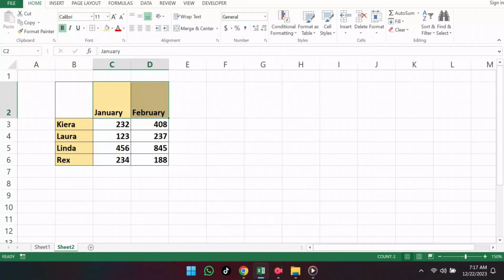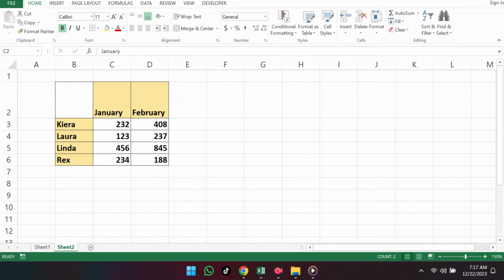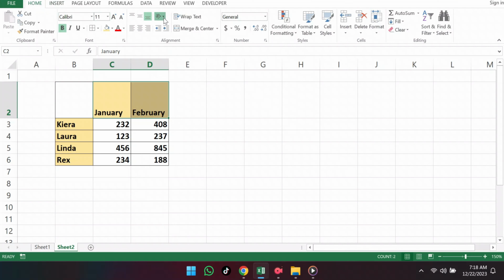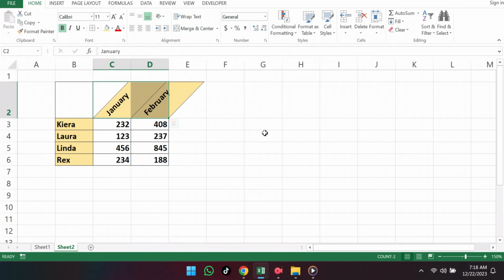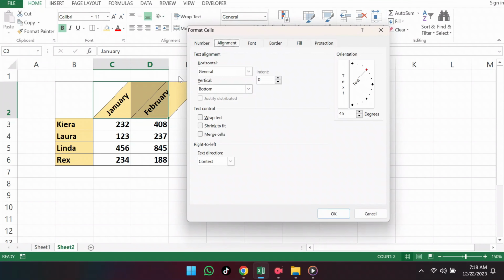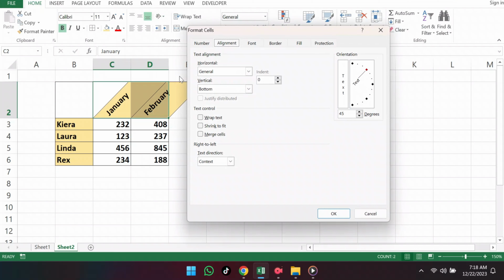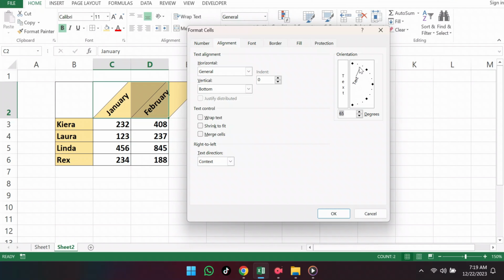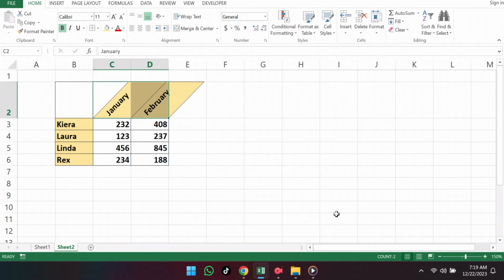How to Change a Text Direction in Excel | Microsoft Excel Tutorial (2027)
In this video I show you how you can modify text a orientation in Microsoft Excel. I show you everything that you need to learn about this software.